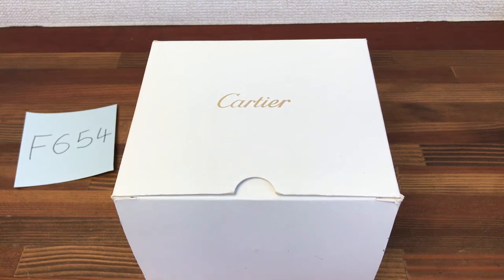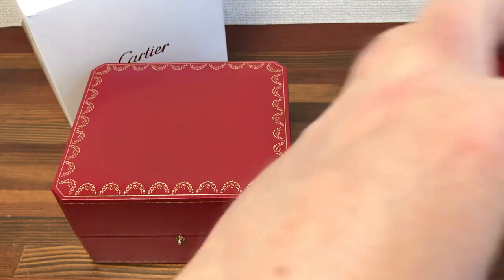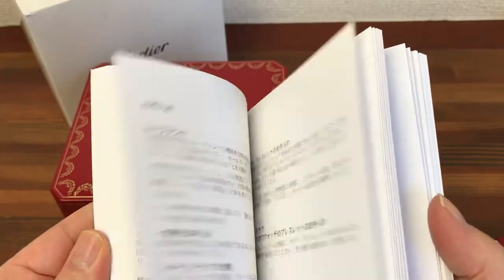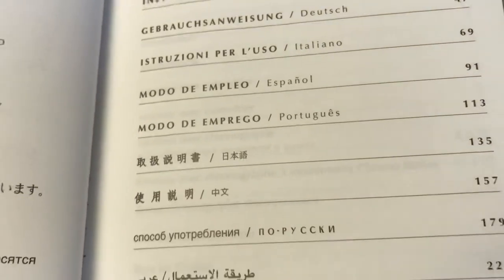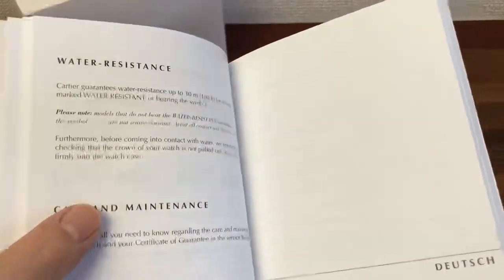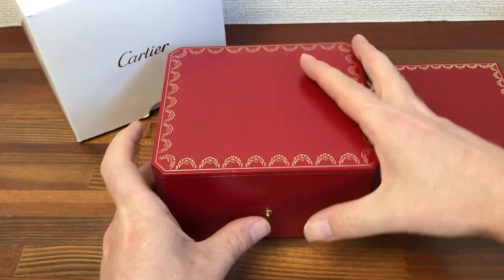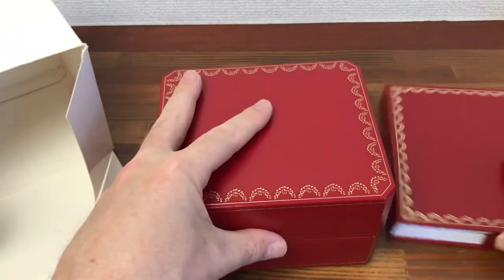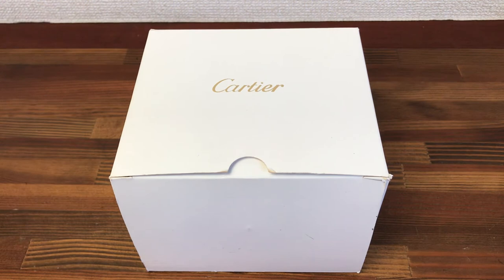Cartier Watch Box CO 1018 + Booklets + Certificate + FREE SHIPPING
Cartier Watch Box CO 1018
+ Booklets with case
+ Certificate
+ FREE SHIPPING

size Approx. 15cm x  13cm x 8.5cm

+ FREE SHIPPING

Good Condition. The pillow has a bit of flaking. See all photos and ask for any info before buying making offers if needed.